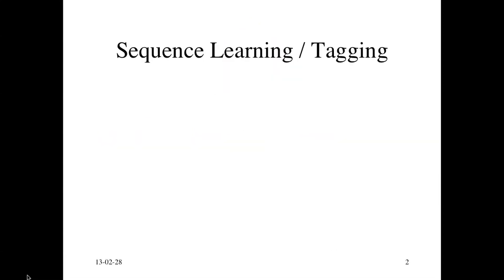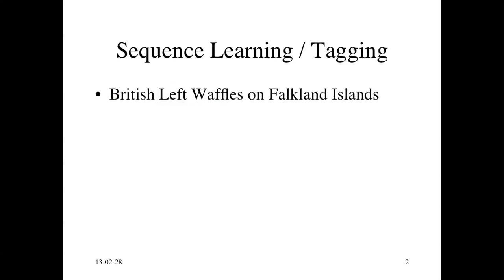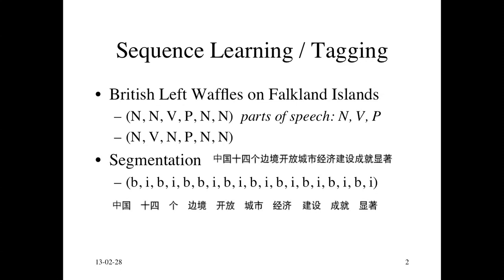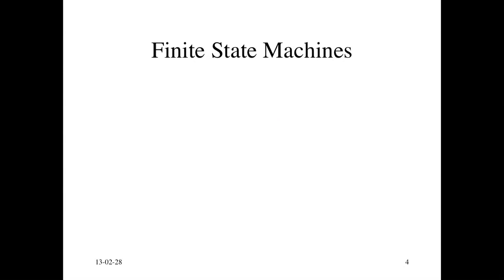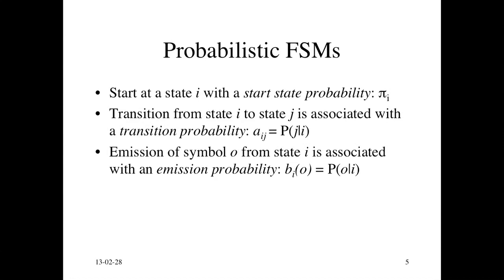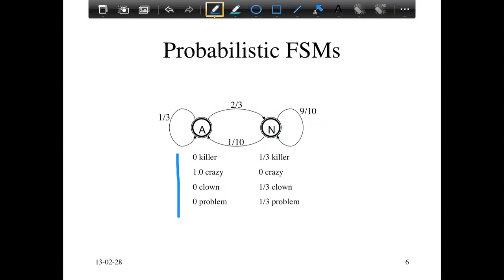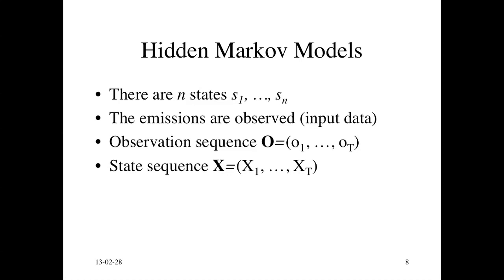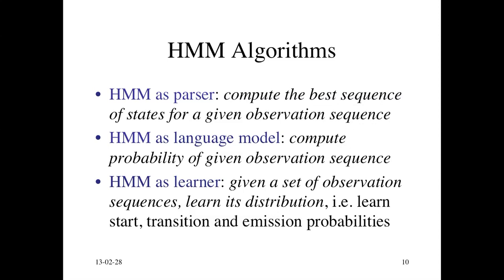SFU CMPT 413: HMM1 Introducing Hidden Markov Models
HMM module 1 for the SFU course CMPT 413 Computational Linguistics